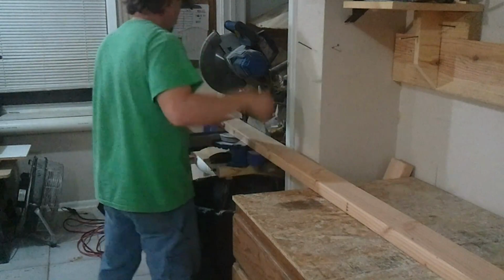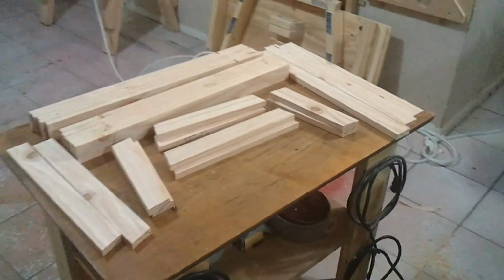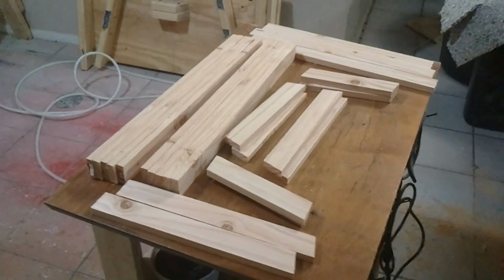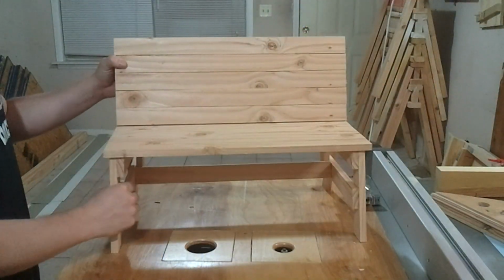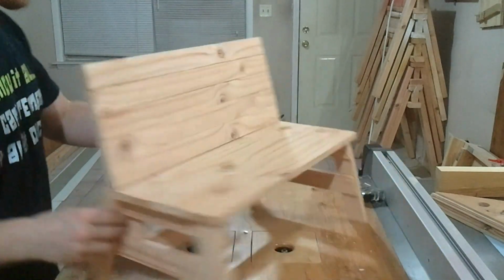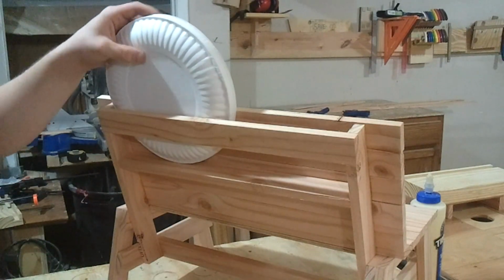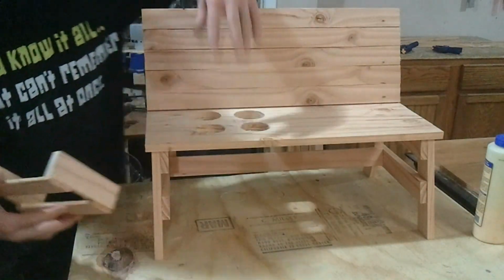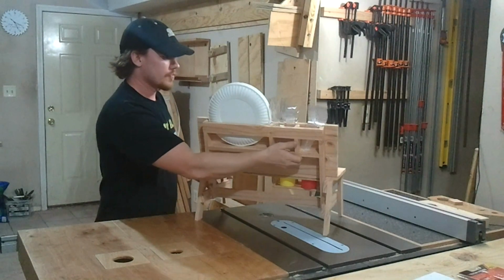Mini Garden Bench Condiment Holder - Great For Picnics! - 094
This is a mini version of my sitting bench. There's enough room for all of your favorite condiments. And the best part is it can be made from a single 2x4. Click on the link above for a complete step by step plan with sketchup diagrams and the cut list.